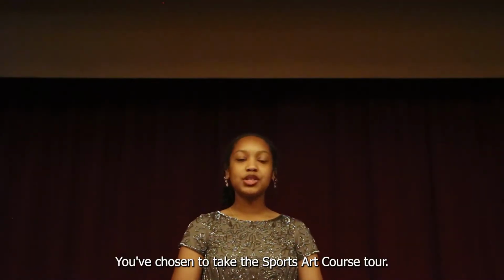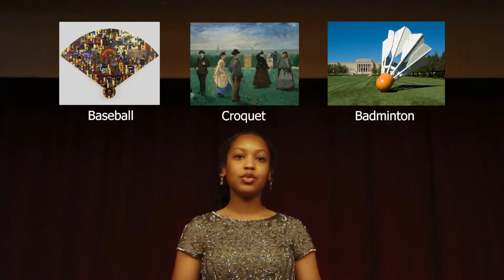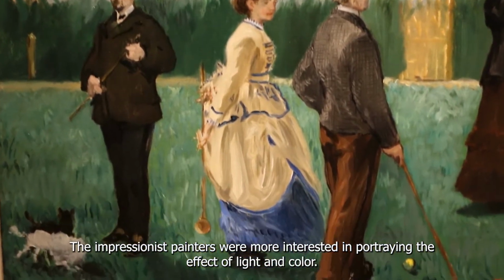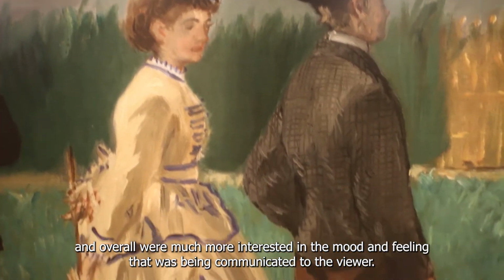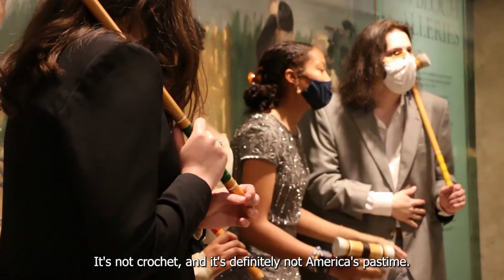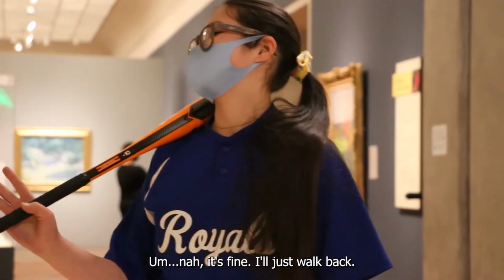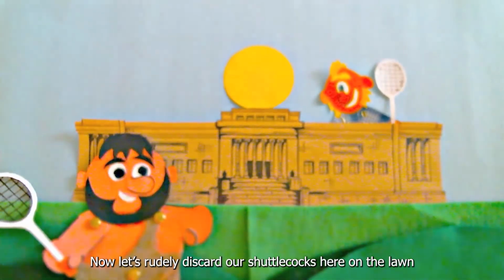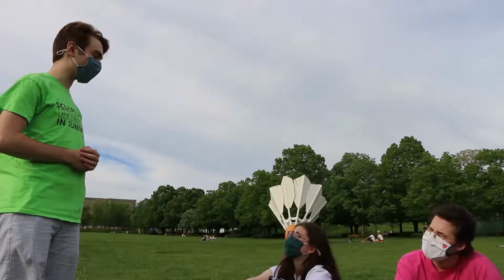Teen Council Art Course Tour – Sports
Watch the Teen Council produced video tour of the artworks featured in Art Course at The Nelson-Atkins Museum of Art!

This video explores three artworks that all feature some sort of tie in to sports: Radcliffe Bailey's Mound Magician, Edouard Manet's The Croquet Party, and Claes Oldenburg & Coosje van Bruggen's Shuttlecocks.

0:00 Opening
0:32 Sports Intro
0:48 Mound Magician
2:59 The Croquet Party
5:46 Shuttlecocks
9:32 Credits